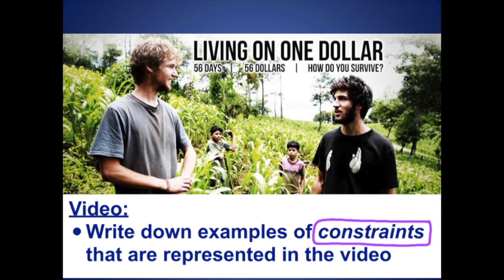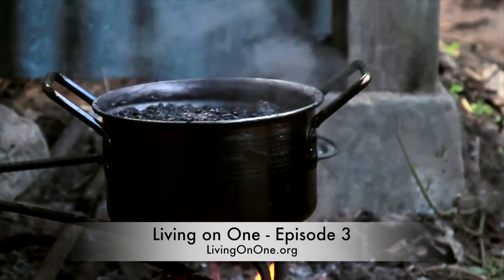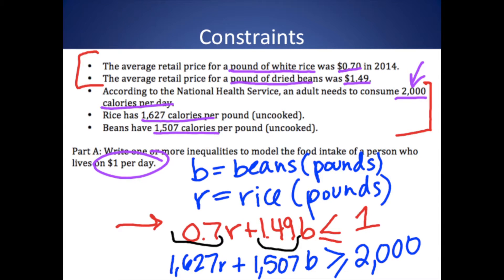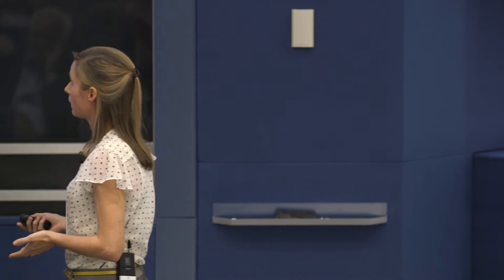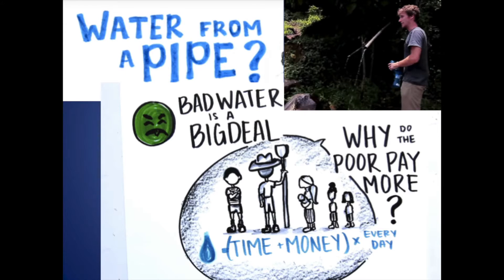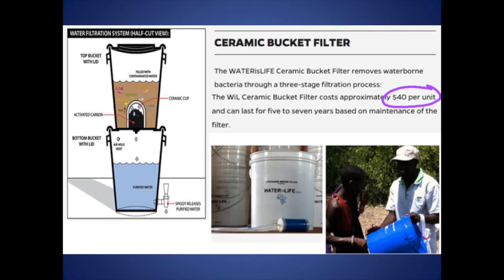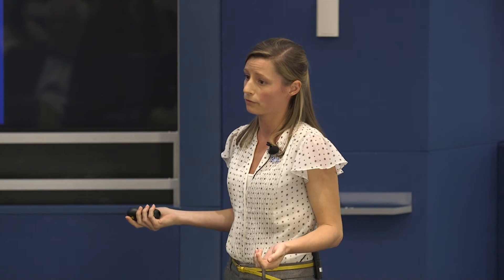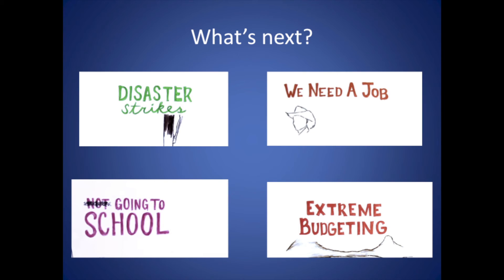2015 MT²: Master Teachers on Teaching: Kristen Smith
Our 4th annual MT² (Master Teachers on Teaching) event featured a number of TED-style presentations by MƒA Master Teachers for the MƒA community that focused on engaging topics and pedagogical practices surrounding a central theme. For this year’s theme, “Equality/Inequality,” MƒA Master Teacher Kristen Smith shared how she uses mathematical inequalities to explore the inequalities of global poverty.